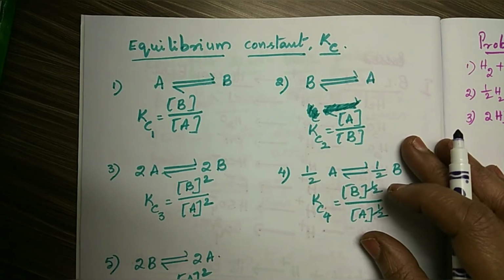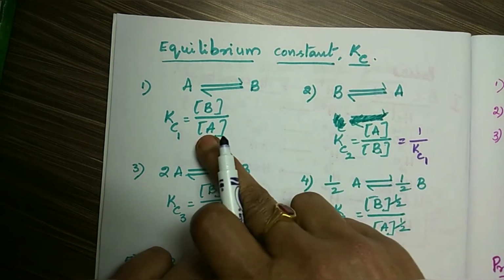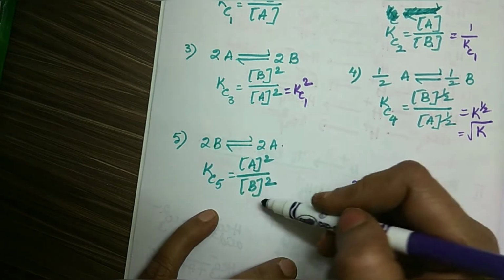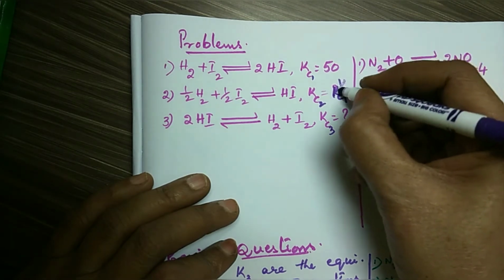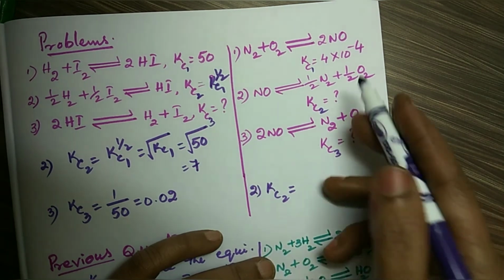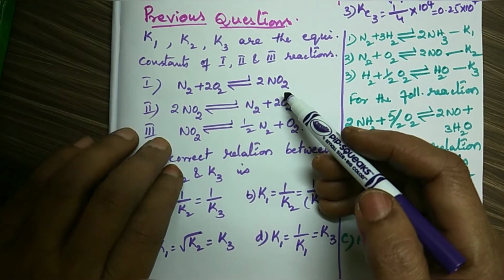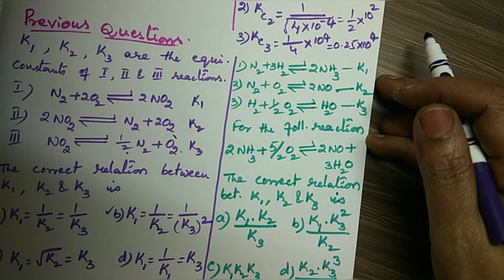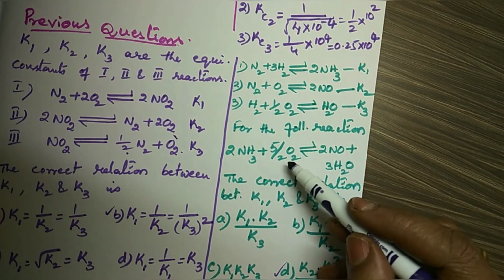Equilibrium constant problems